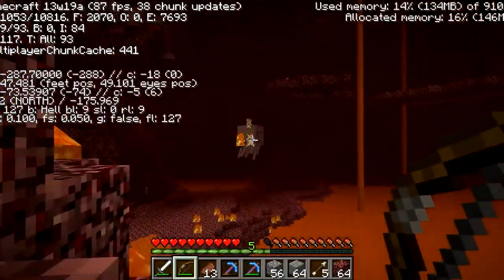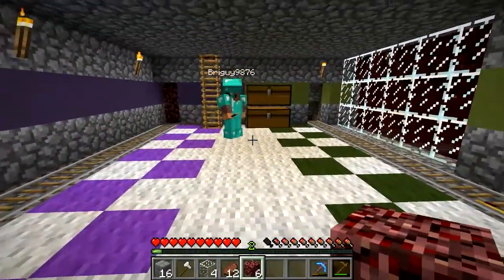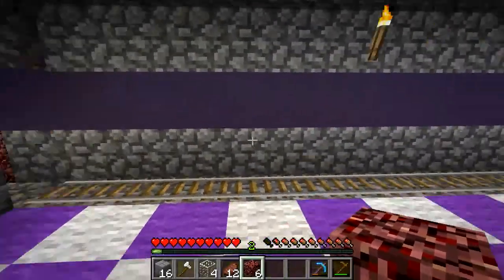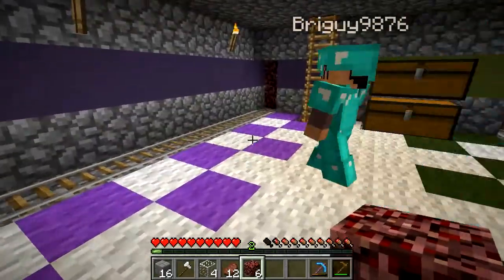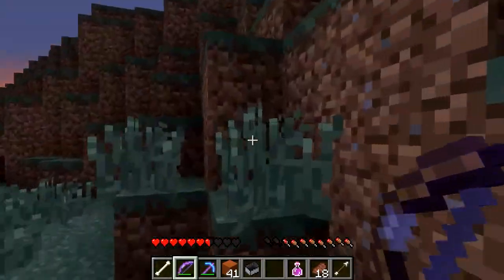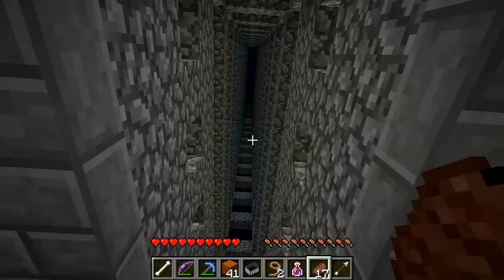[Deadbeats Minecraft #50] Spy C. Rails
Hanging out with Briguy, Chronos, Zach and a new Deadbeat. I make my way back from the island to hang out with them as we talk.